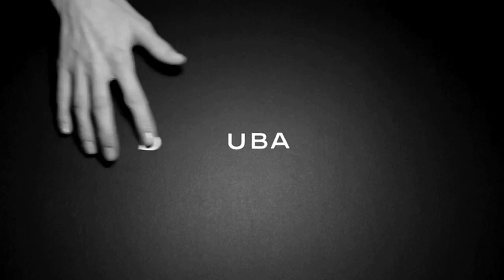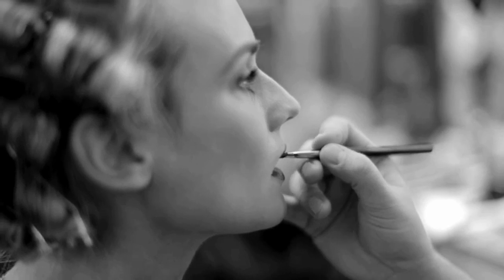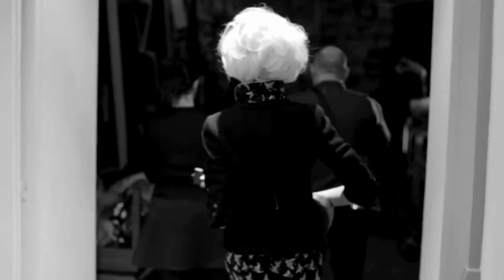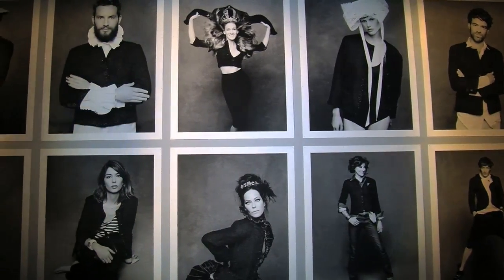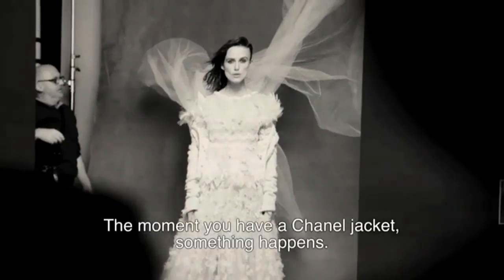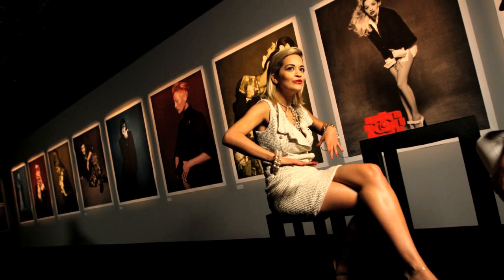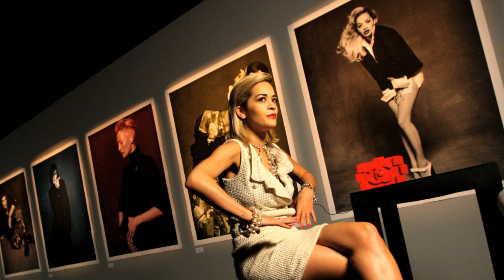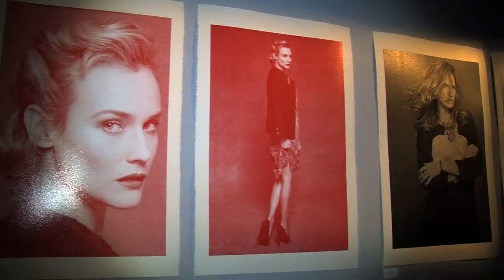Rita Ora at Chanel's Little Black Jacket Exhibition in Dubai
British singer-songwriter Rita Ora, French actress Alma Jodorowsky and French film actor and model Gaspard Ulliet talk about their experiences shooting with top-notch photographer Karl Langerfeld for Chanel's Little Black Jacket when they visited Dubai for the photo exhibition.